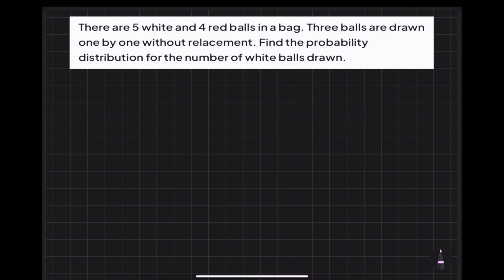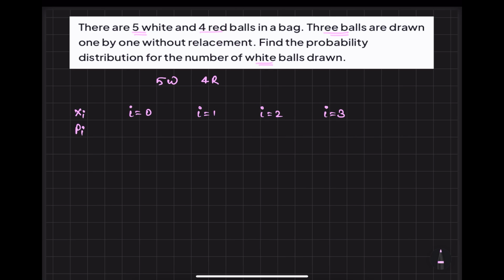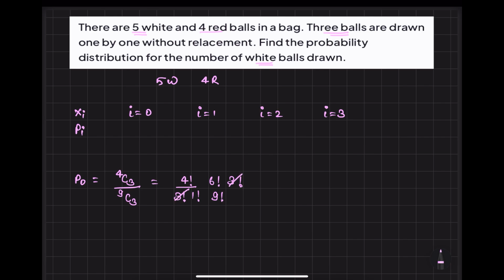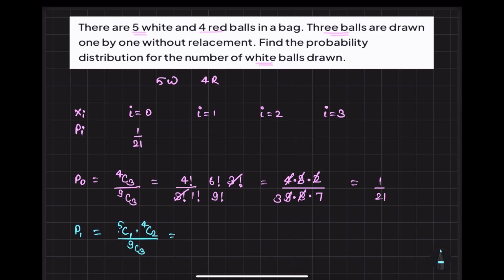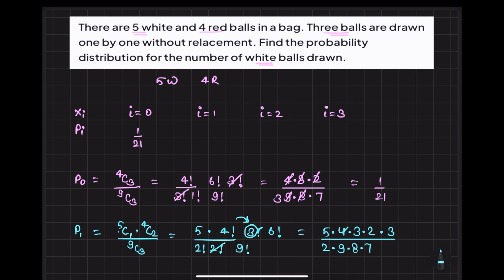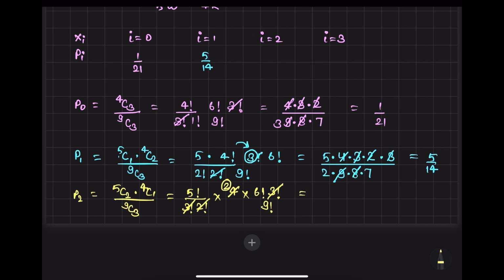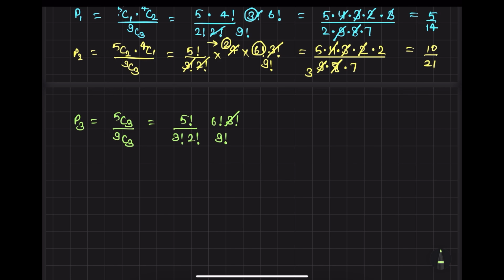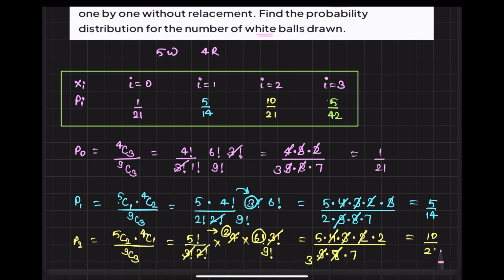H2_There are 5 white and 4 red balls in a bag. Three balls are drawn one by one without replacement